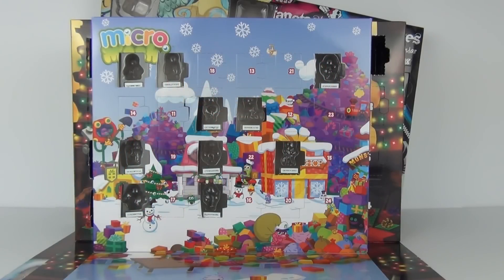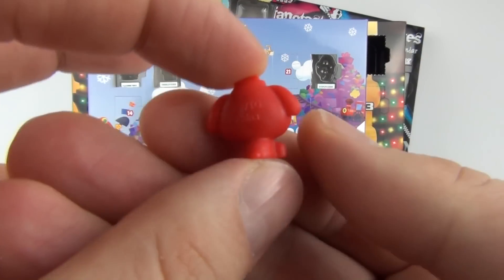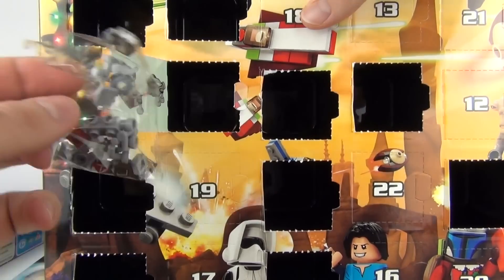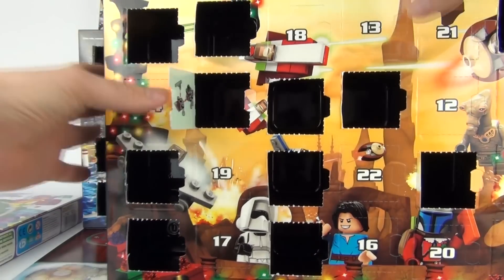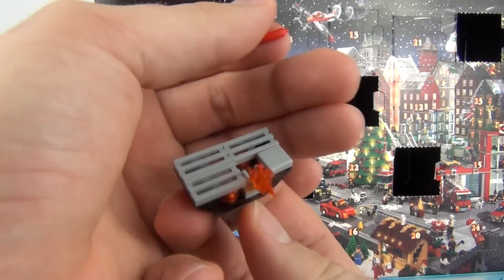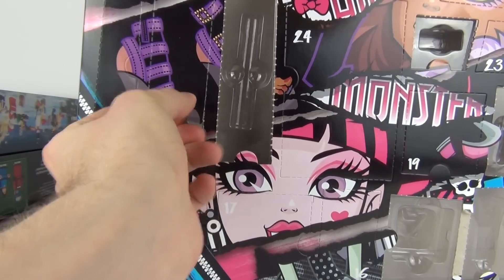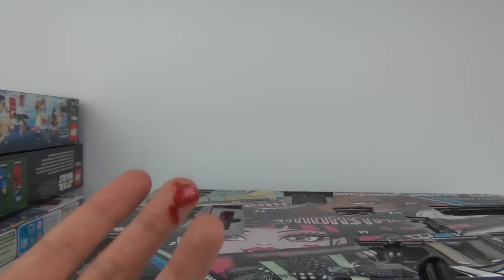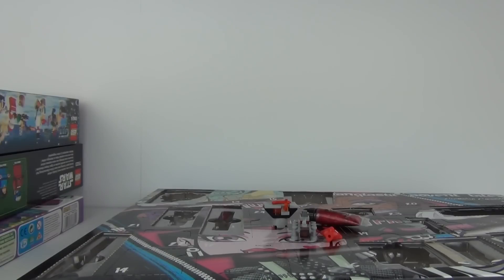Toy Advent Calendar Opening Day 11 Christmas 2013, Lego, Moshi, Monster High!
Welcome to day 11 of the toy advent calendar opening which includes Micro Moshi, Lego Star Wars, Lego City and Monster High.